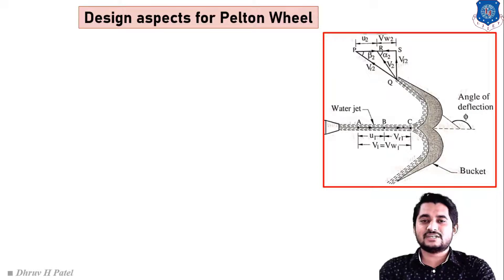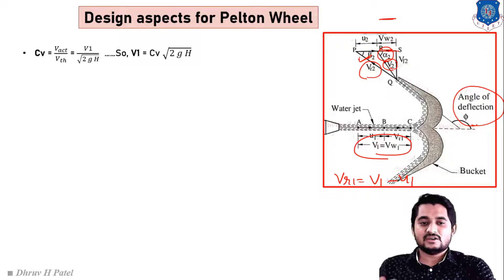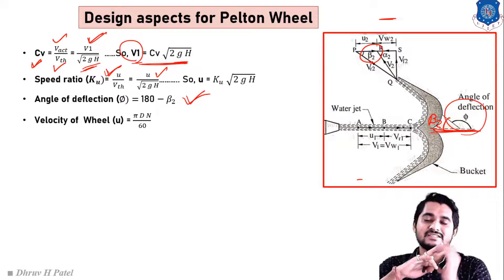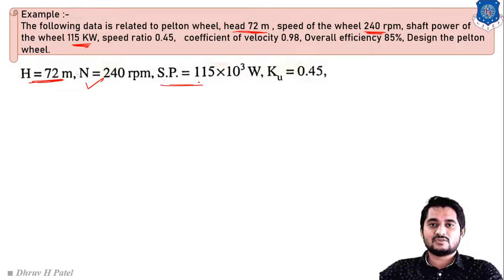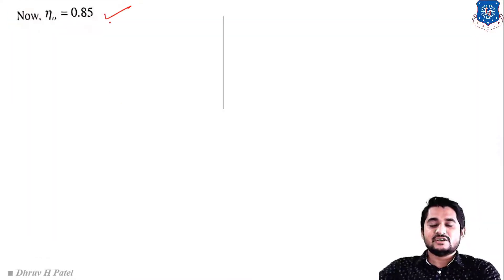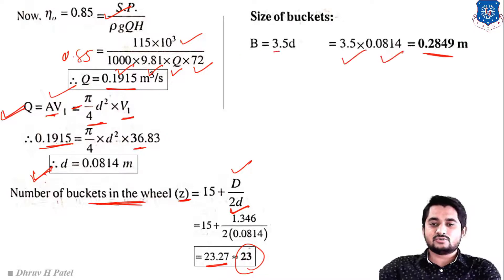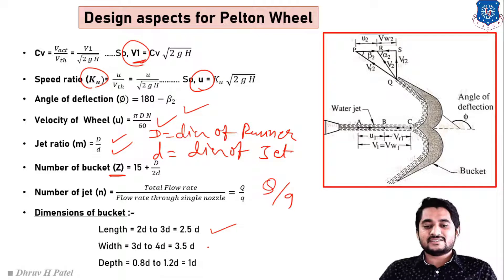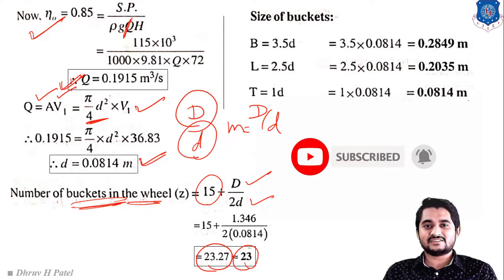L 25 Various Examples of Pelton Wheel Turbine | Fluid Mechanics and Hydraulic Machines | Mechanical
online lecture series of Fluid mechanics and Hydraulic machines by Mr. Dhruv Patel @LJIET

Topics Covered:-
Examples of Pelton Wheel Turbine